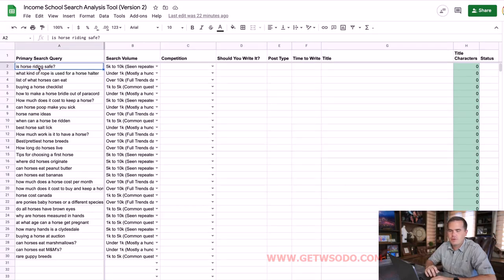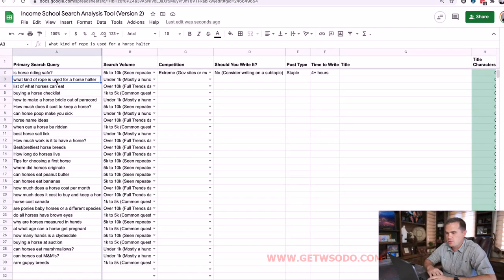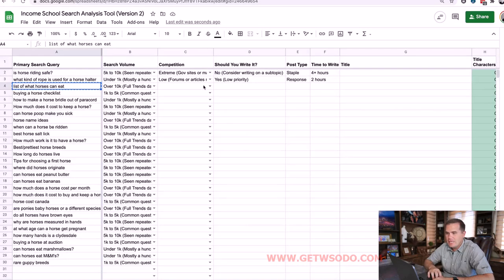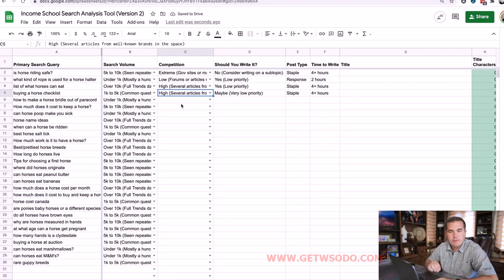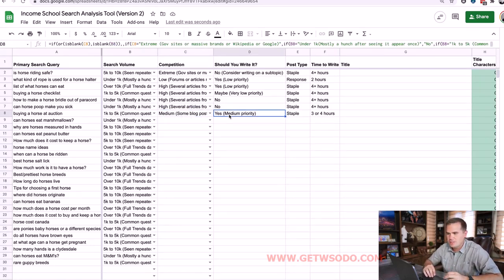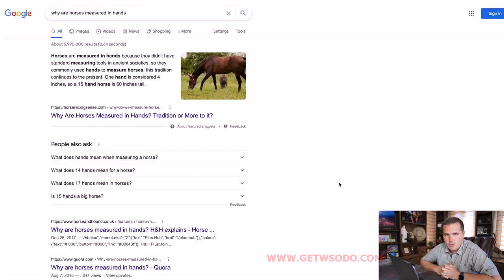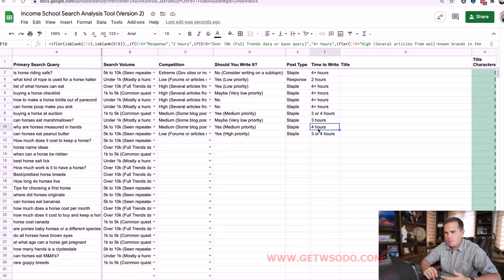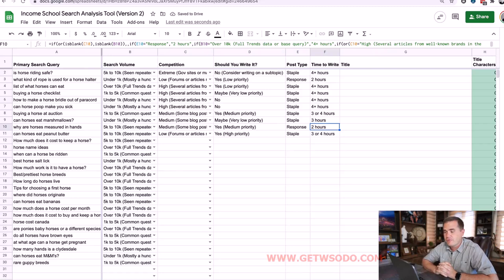19- how to Competition with other blogs? The Blogging Course.